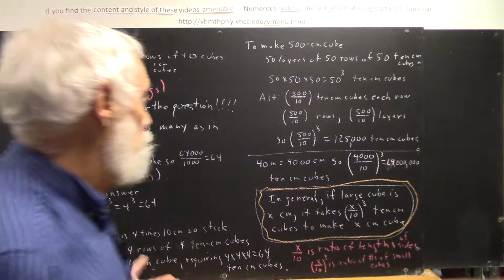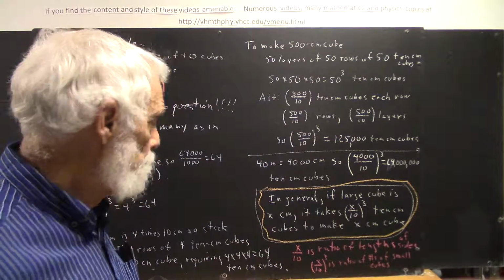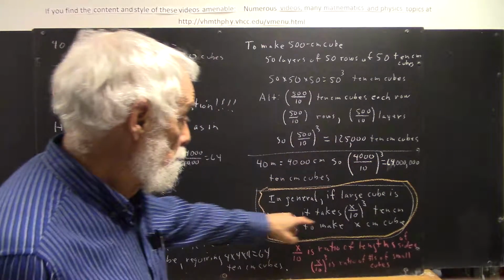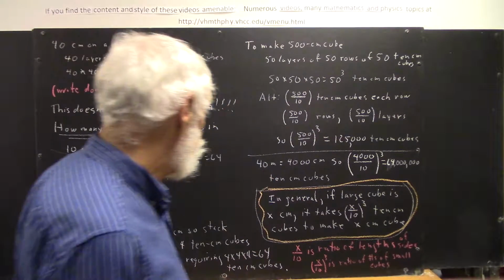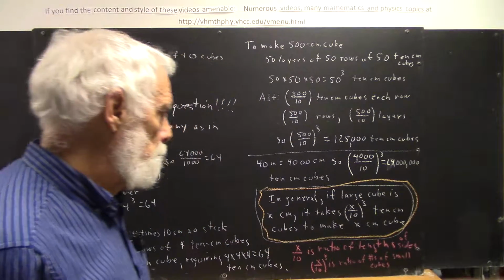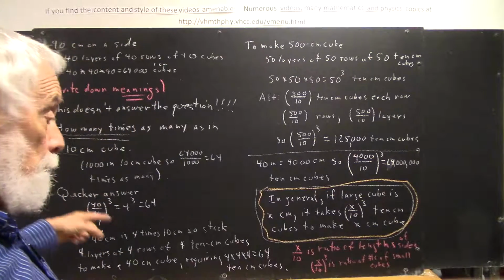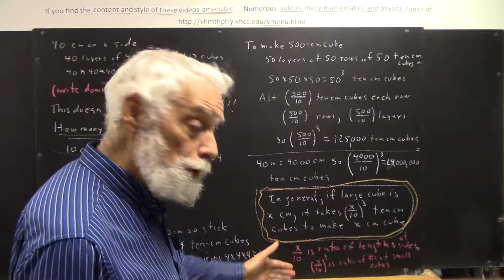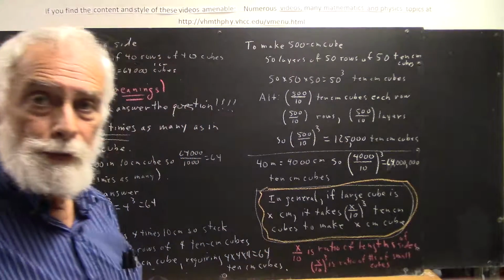daglib 7884 general expression for ratios of cubes